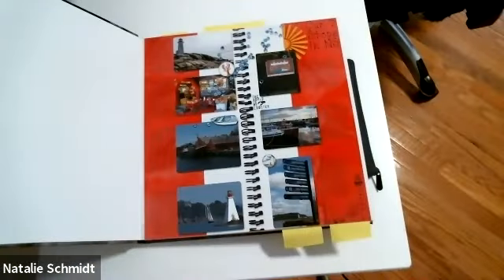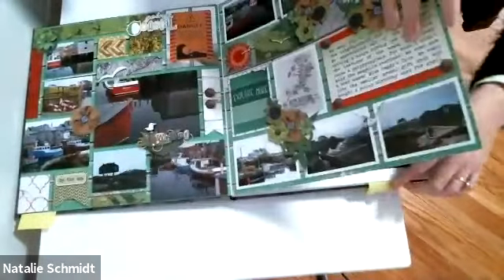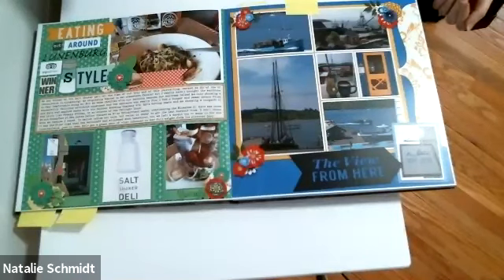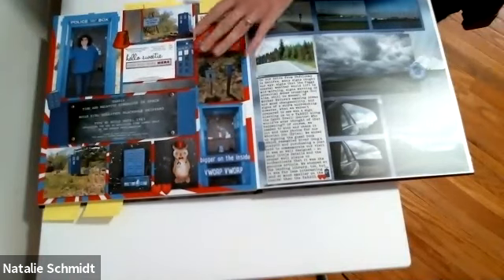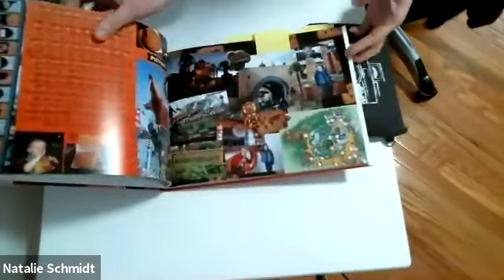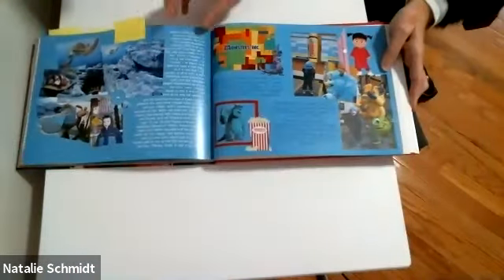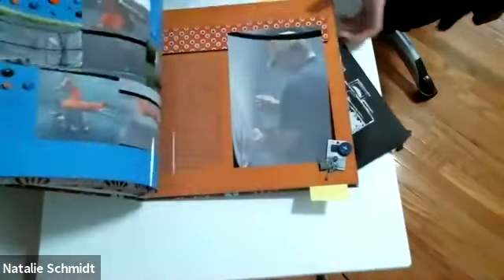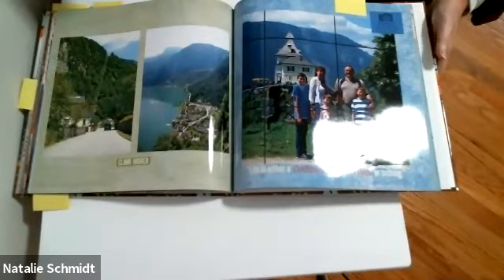Scrapbooking Bigger Vacations w/ Natalie Schmidt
Learn from one scrapbooker’ss successes and failures in documenting travel while sharing your own lessons learned.